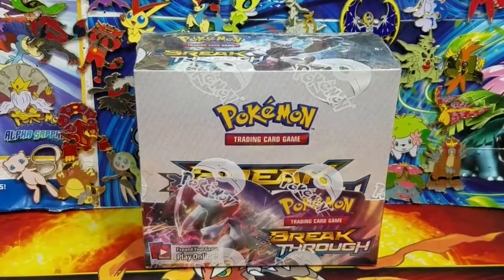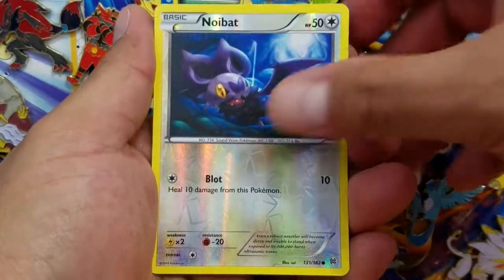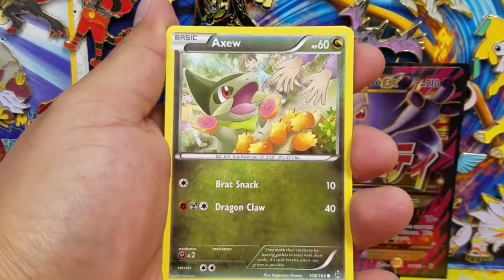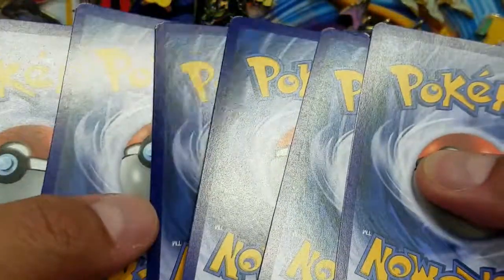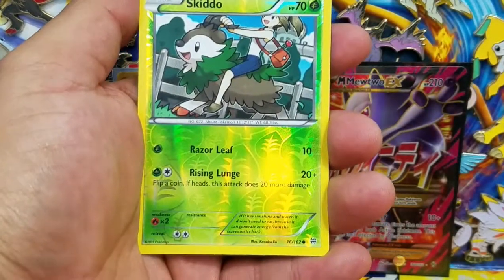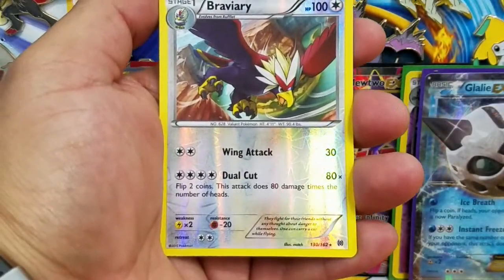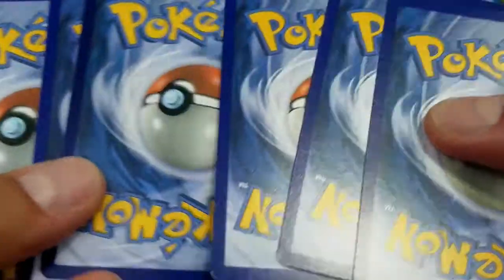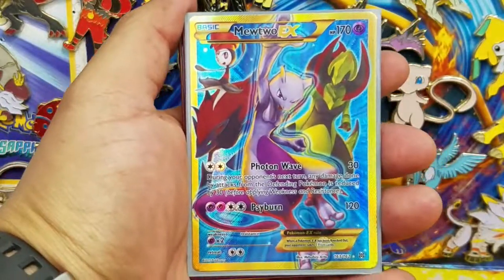POKEMON BREAKTHROUGH BOOSTER BOX OPENING PART #1! WOW WHAT A START THIS BOX! SECRET RARE!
Hi all here we have an awesome Breakthrough booster box part#1. Secret rare, full art, break. Man what a box!!

Video #219

FOR TRADES MAKE SURE YOU INCLUDE
A STAMPED ENVELOPE!